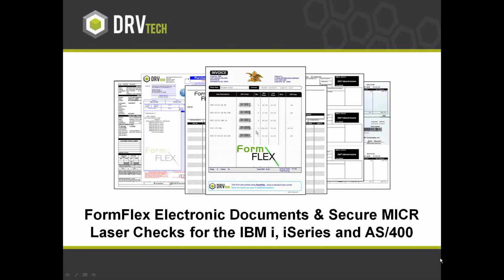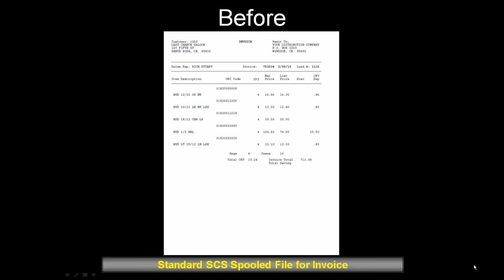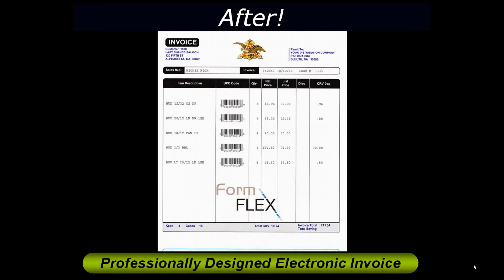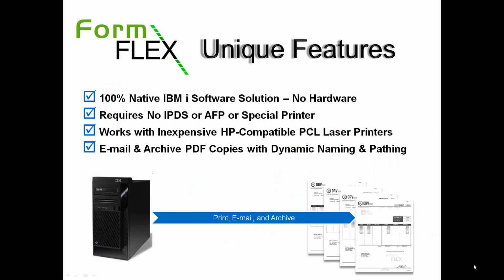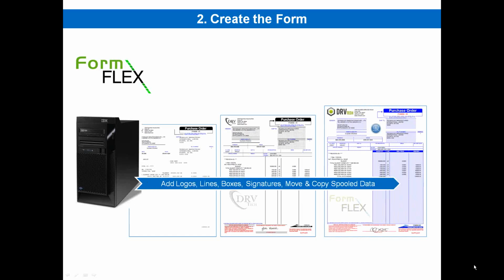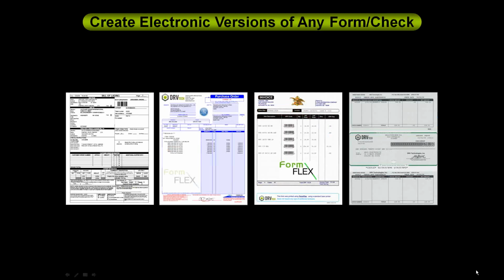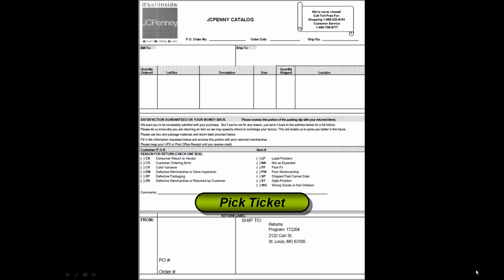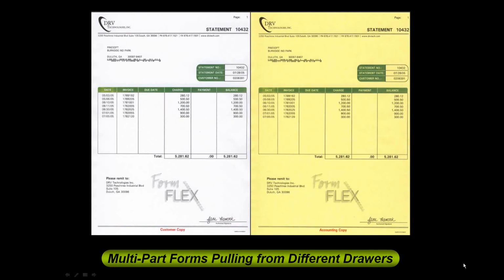FormFlex 8-Minute Overview